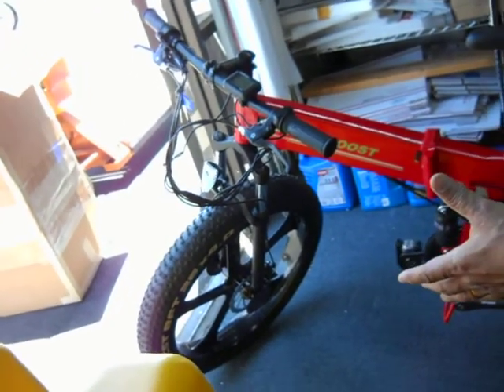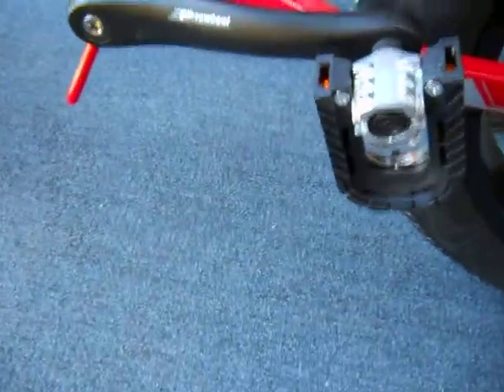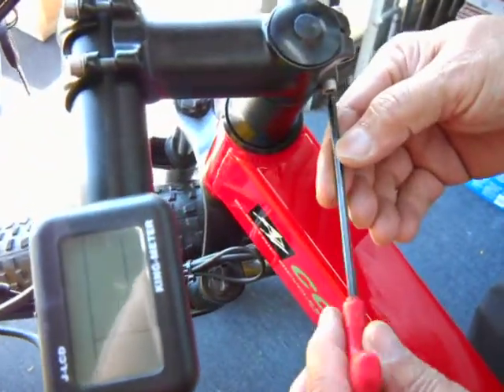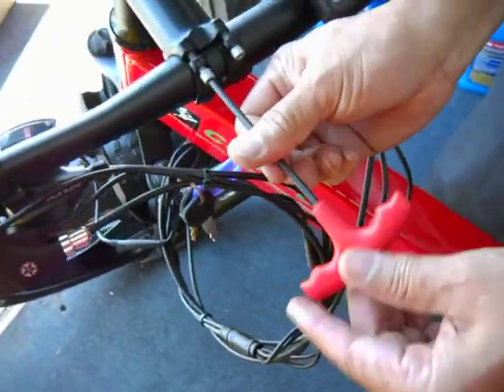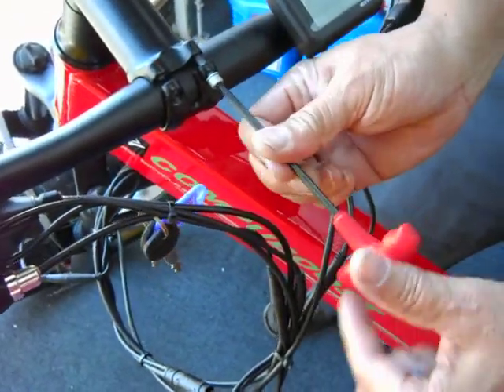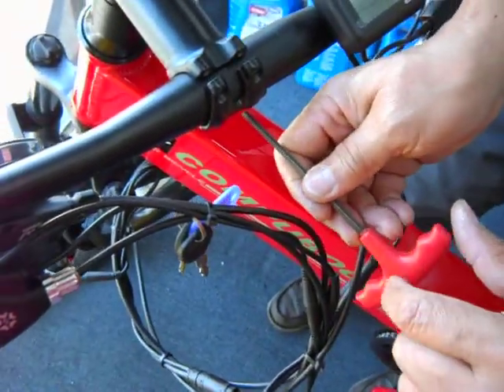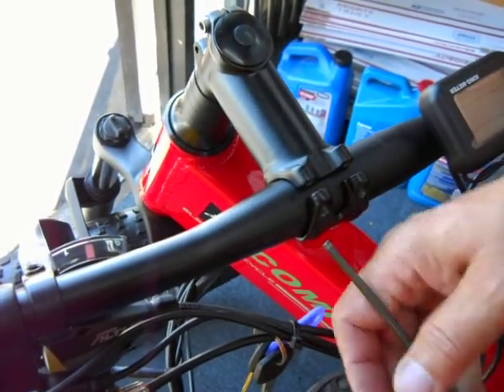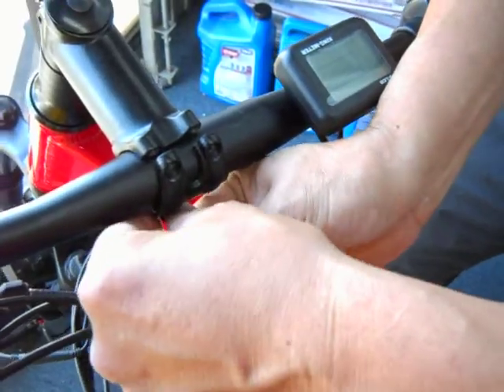How to disassemble ebike ( applied for all models) for shipping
This video shows you how to disassemble ebike for shipping, it shows fat tire ebike, but will apply for all other models.